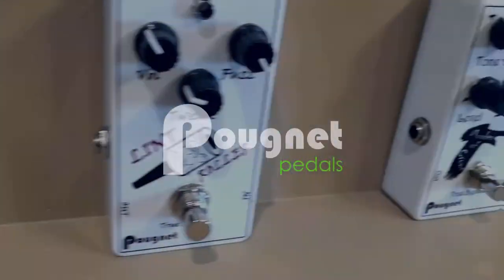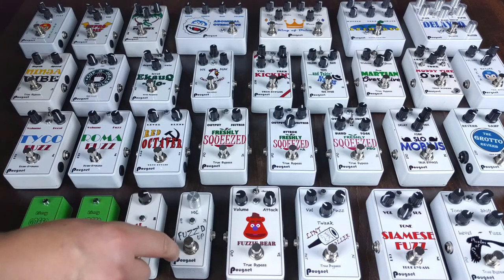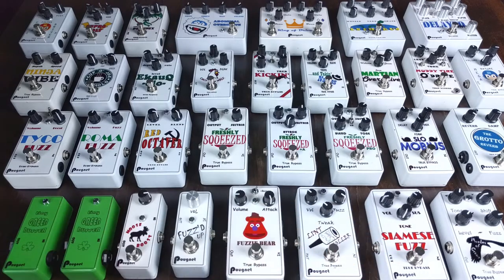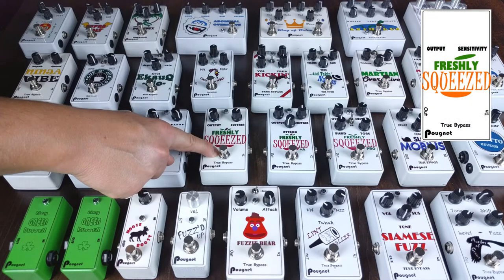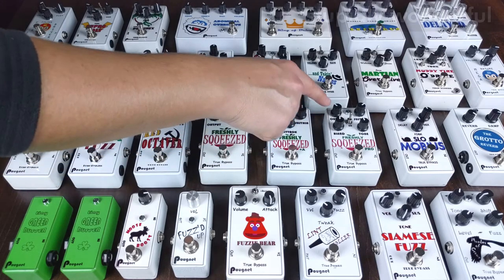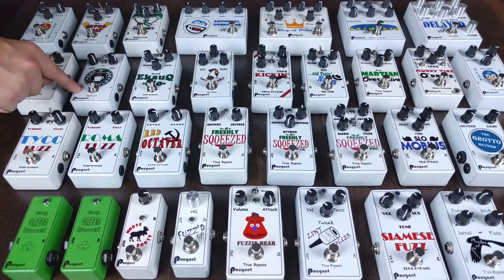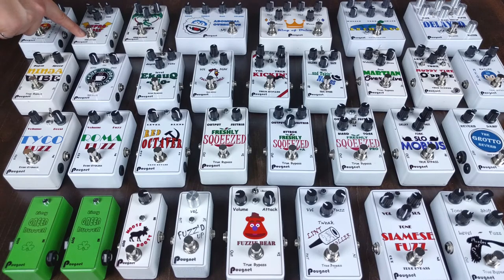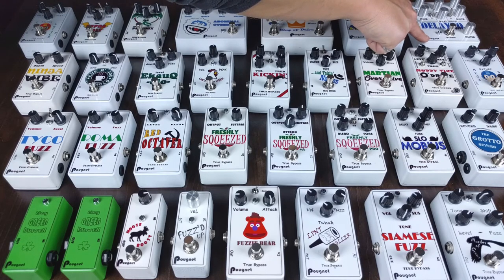My DIY Pedal Collection | DIY Guitar Pedals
Here is a quick overview of my DIY pedal collection. Lots of fuzzes, drives, and modulations! Let me know if you want a deeper dive into any of these circuits.

Stupidly Wonderful Tone Circuit used in the Freshly Squeezed Pro Compressor